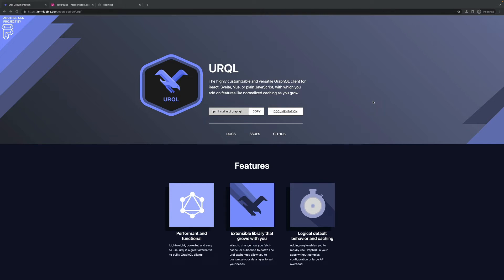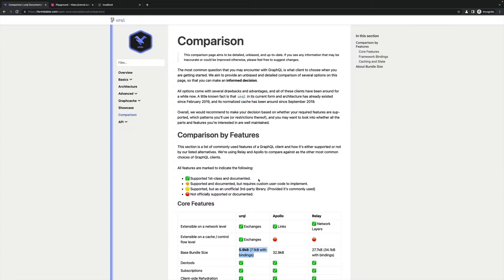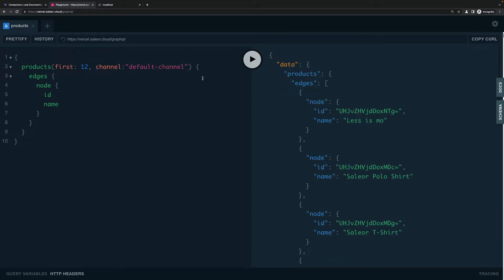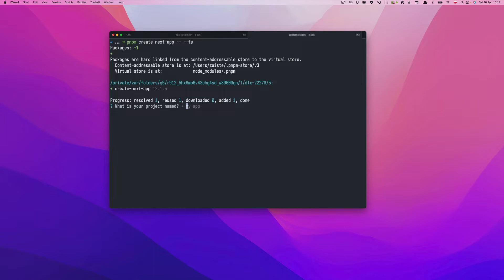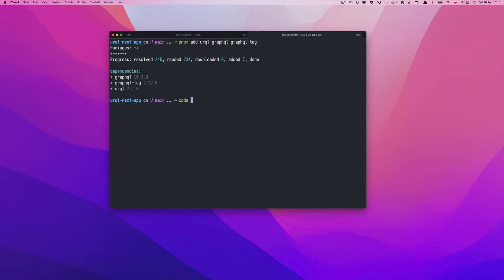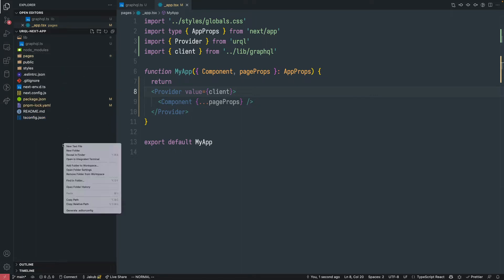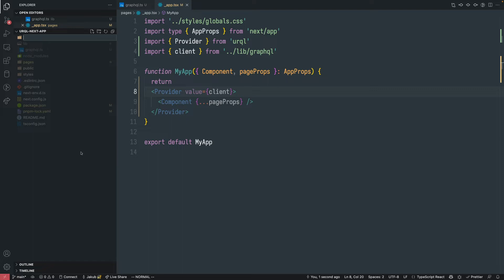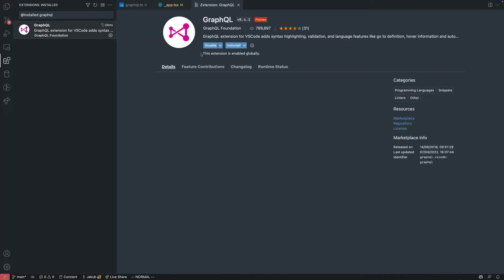Best GraphQL Client-Side Setup in Next.js with urql, GraphQL Codegen and TypeScript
In this video I'm showing how to setup urql, a GraphQL client-side library, in Next.js with TypeScript and GraphQL Codegen.

urql is a highly customisable and versatile GraphQL client with which you add on features like normalized caching. It's built to be both easy to use for newcomers to GraphQL, and extensible, to grow to support dynamic single-app applications and highly customized GraphQL infrastructure. In short, urql prioritises usability and adaptability. urql also generates the smallest client-side bundles with around 6kb, compared to Apollo GraphQL or Relay clients.